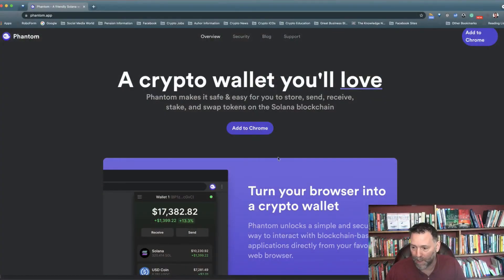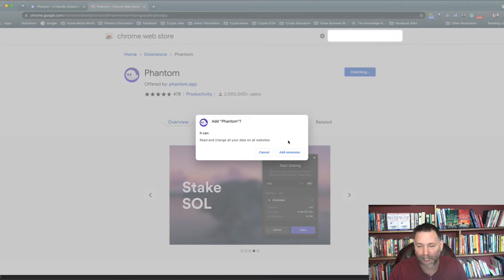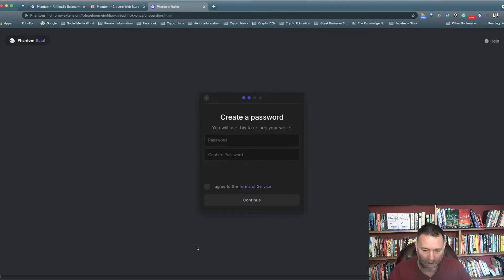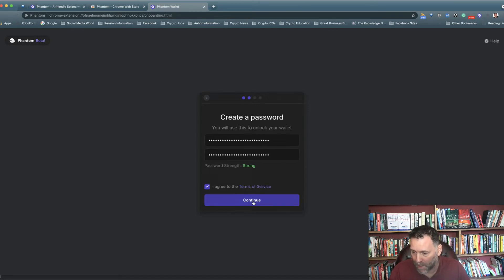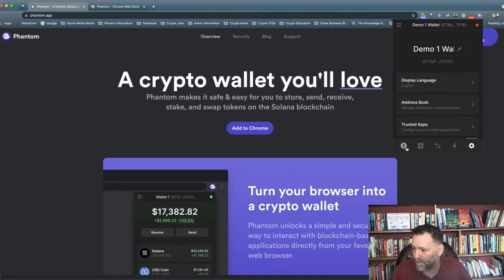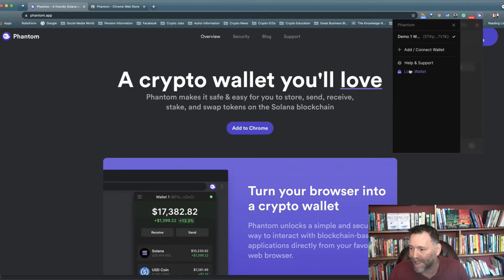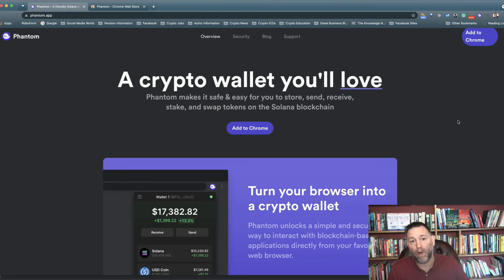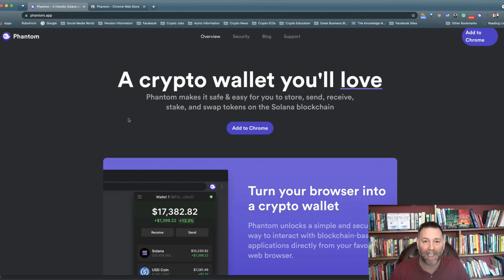Best Solana Wallet - Phantom - How To Install It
We are looking at how to install the Phantom wallet into your browser